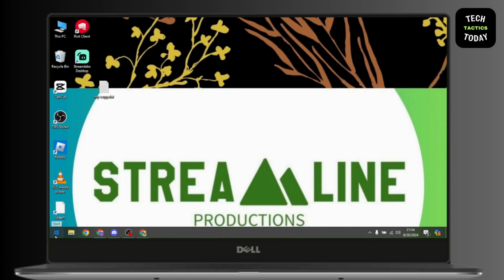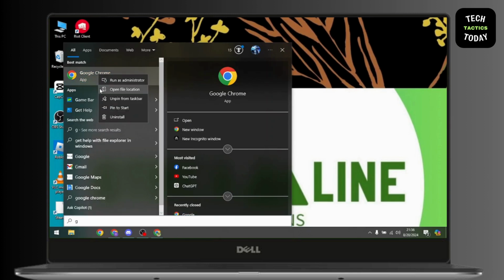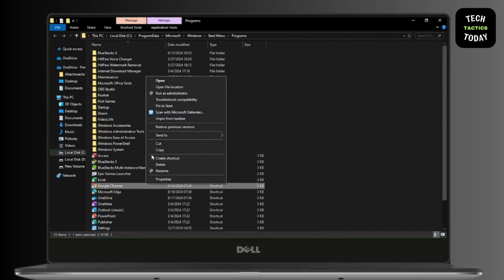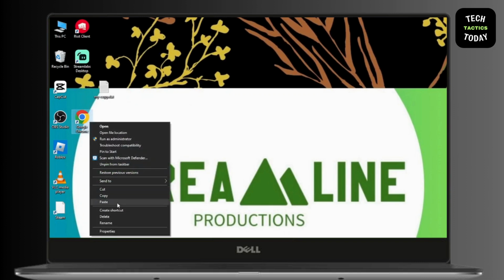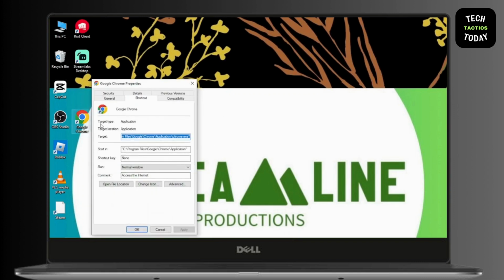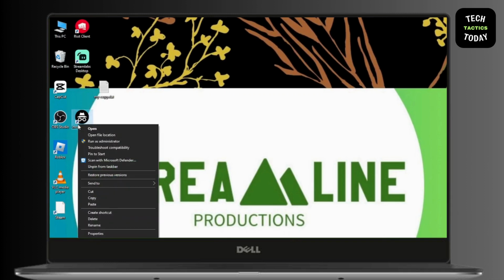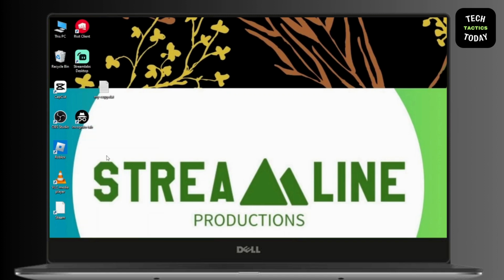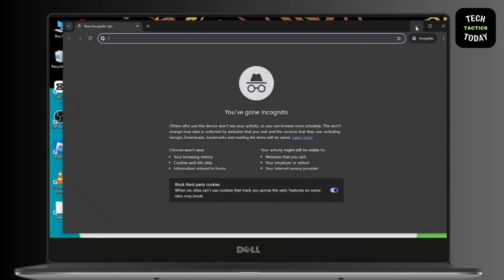How to Create Google Chrome Incognito Mode Shortcut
Here's a YouTube video description for "How to Create Google Chrome Incognito Mode Shortcut":

How to Create Google Chrome Incognito Mode Shortcut: Welcome to our step-by-step guide on How to Create a Google Chrome Incognito Mode Shortcut! If you want quick access to Incognito Mode in Google Chrome without having to navigate through menus, this video is for you. We’ll show you how to create a desktop shortcut that opens Chrome directly in Incognito Mode, making it easier to browse privately whenever you need to.

What You'll Learn:

How to create a Google Chrome Incognito Mode shortcut
Step-by-step instructions for setting up a private browsing shortcut
Tips for accessing Incognito Mode quickly on your desktop